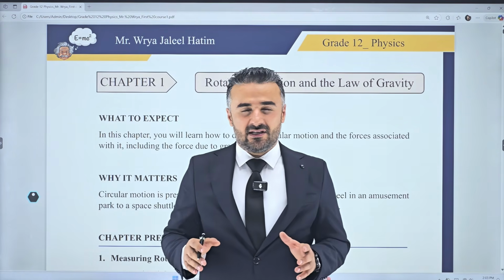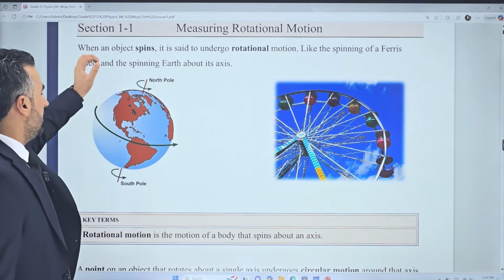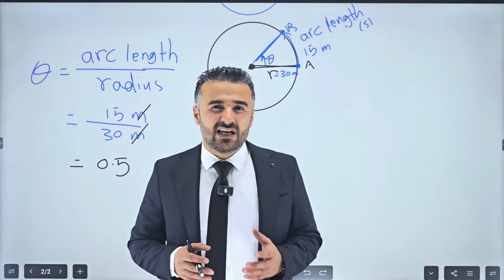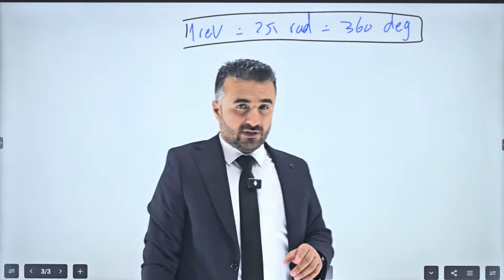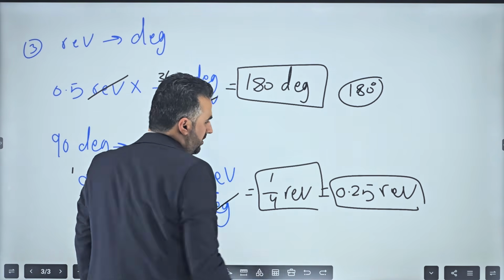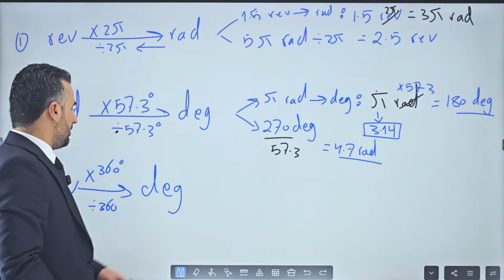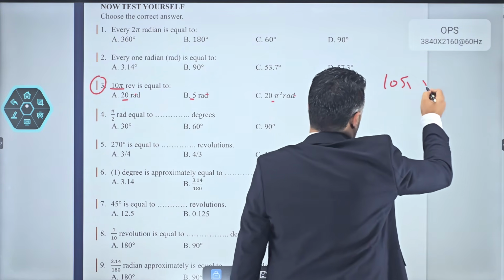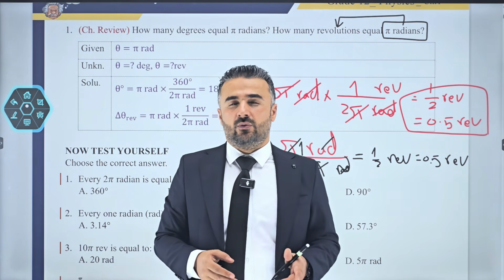Ch.1 Lesson 1